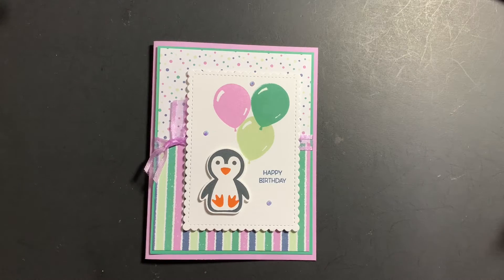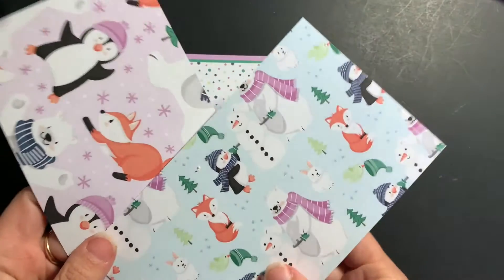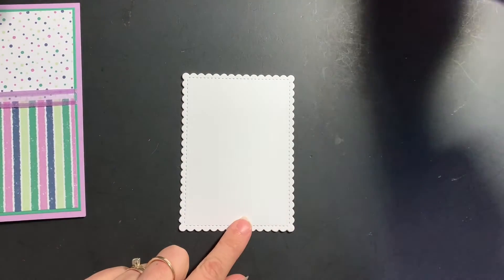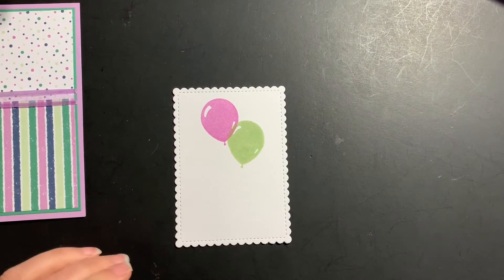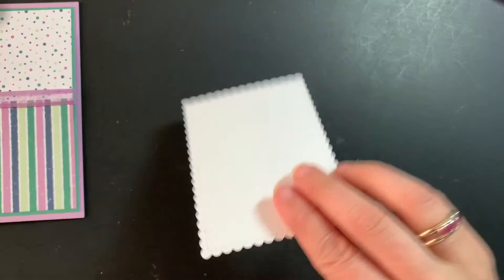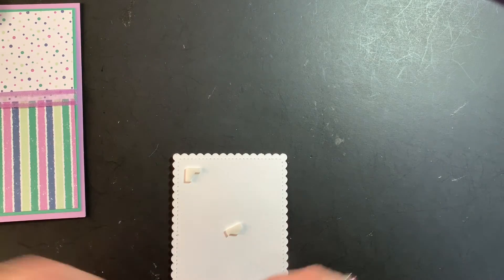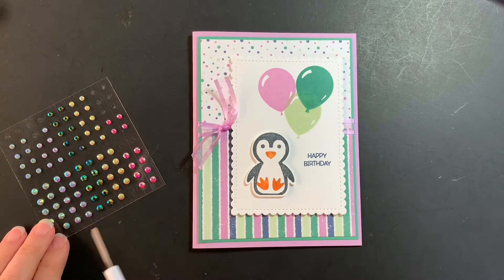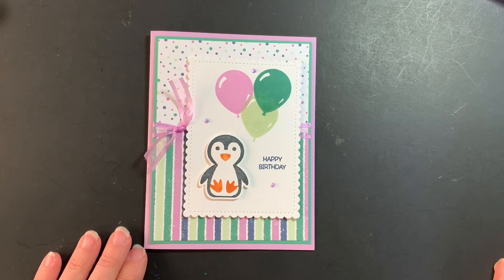Minute to Make It: Penguin Place Birthday Card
In this Minute to Make It video, I show you how I created this birthday card using the Penguin Place set.